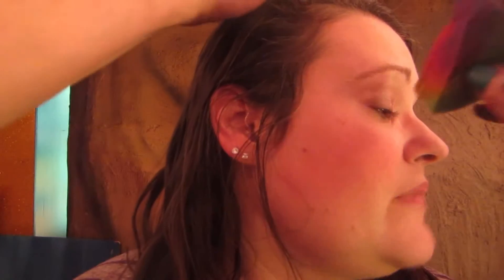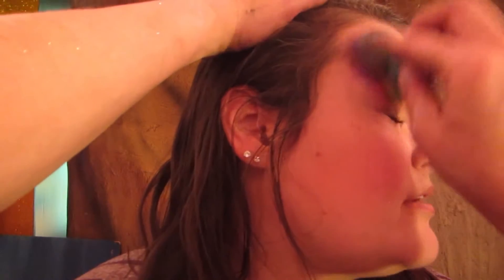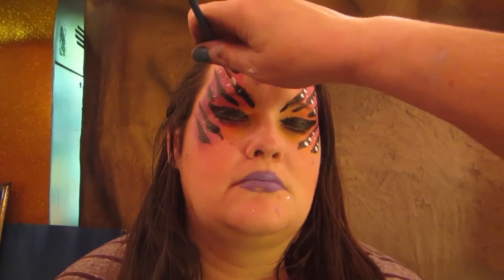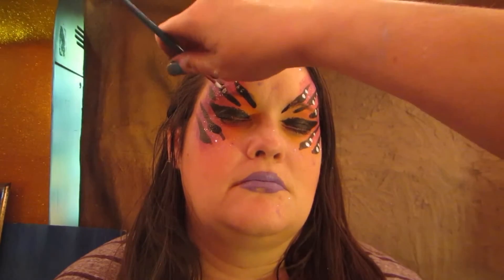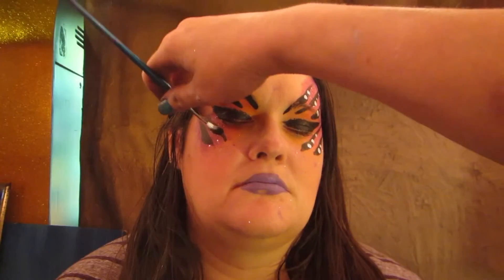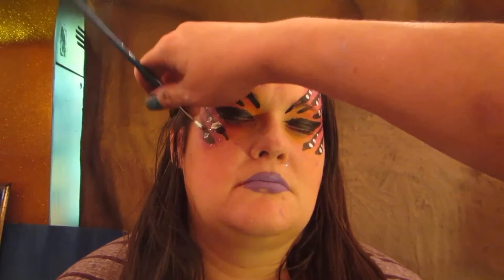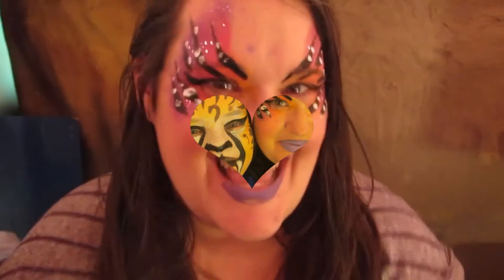Face Painting Rainbow Eyes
You can find this and other pretty designs in the girl facepainting playlist!